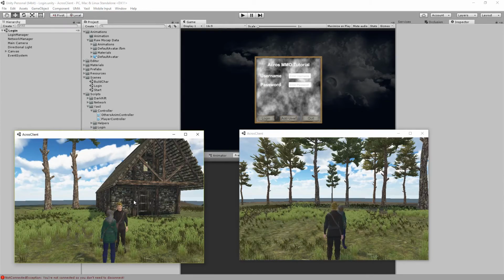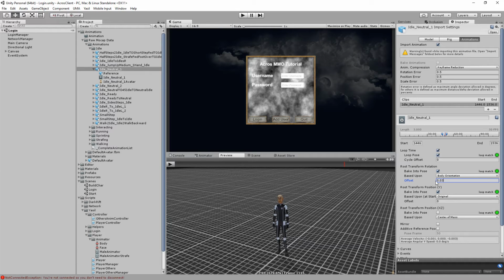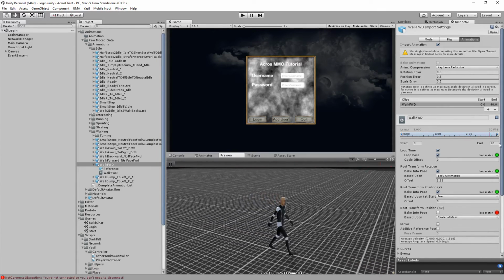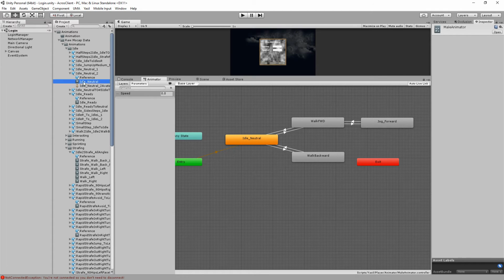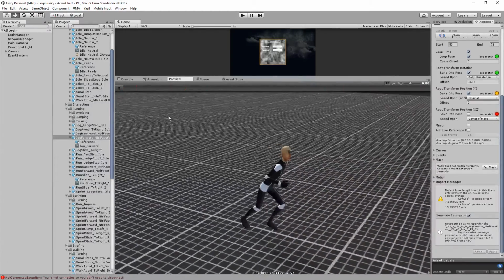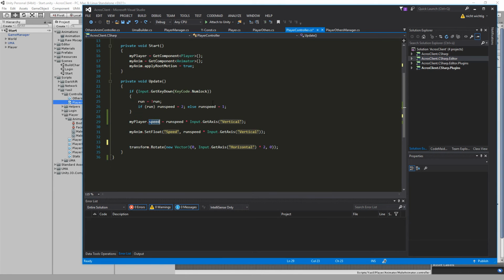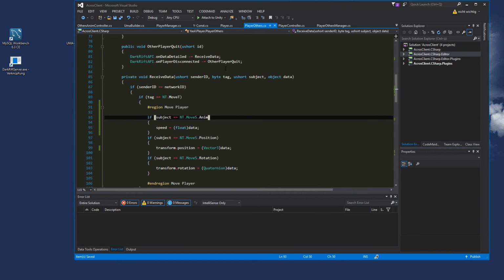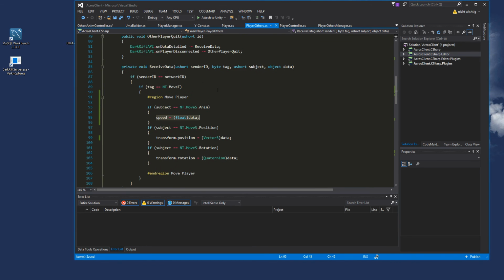#5 2 Unity 5 Tutorial MMO Player Controller Animate over the Network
Today  we add  Animation to our UMA Player. Second  we send the information over the Network so the OtherPlayer has Animation also.